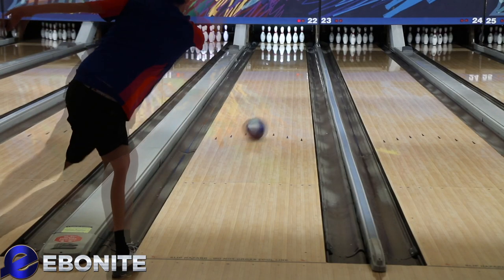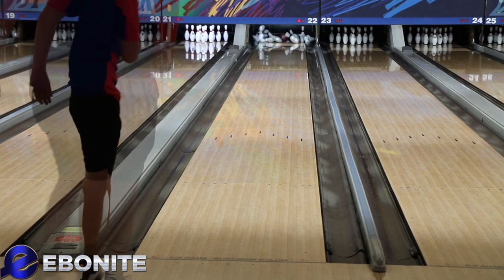Ebonite Choice and Choice Pearl Comparison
My Camera
My Other Camera
My Other Microphone
My Vlogging Tripod